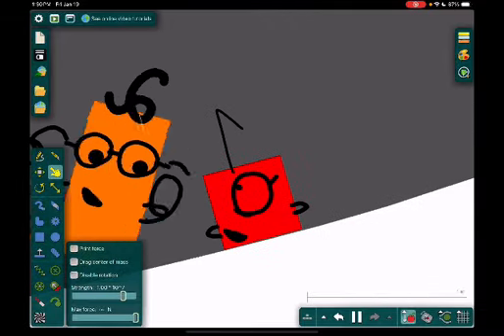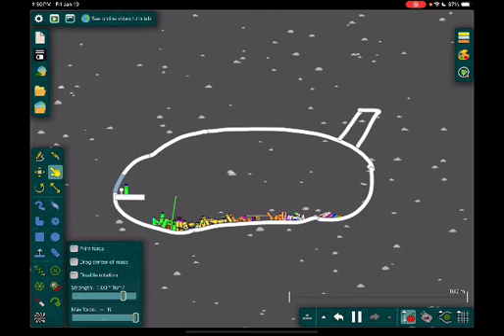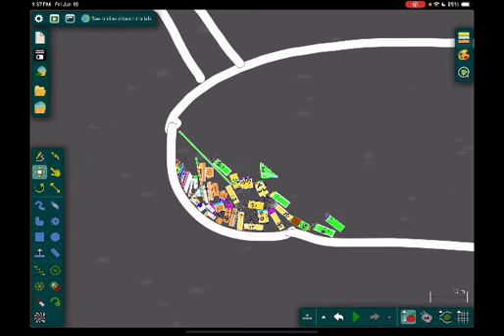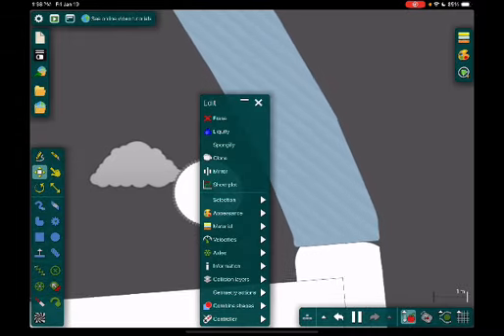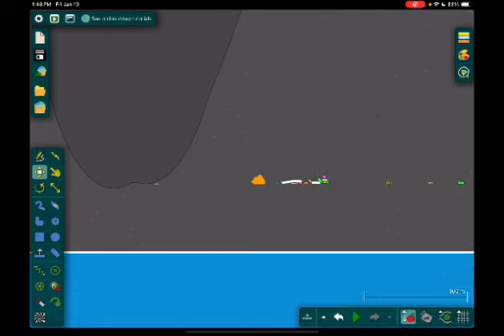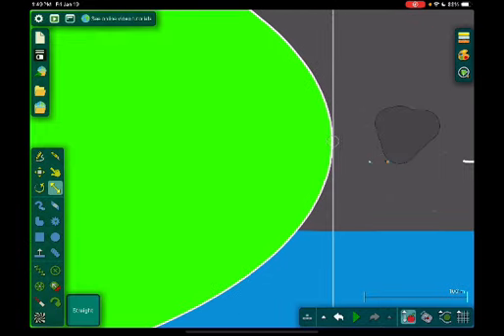Numberblocks: Tornado Mega Movie part2